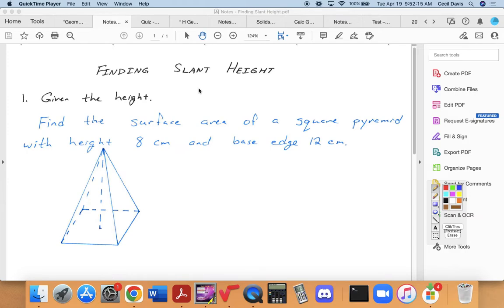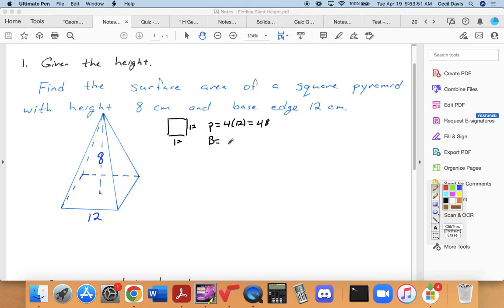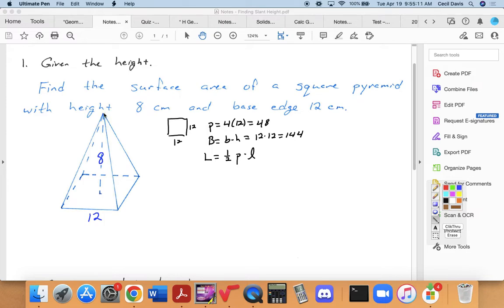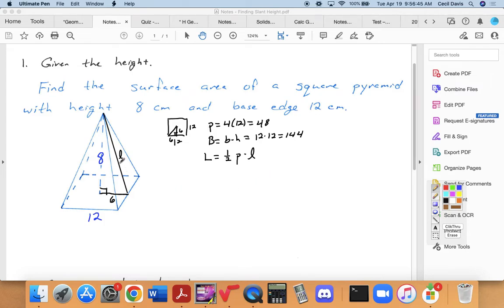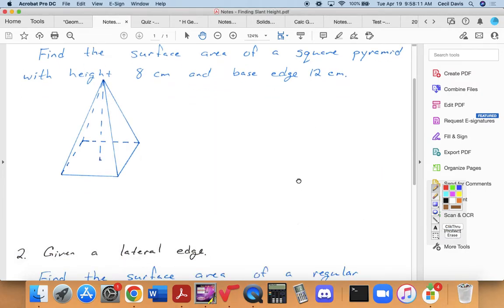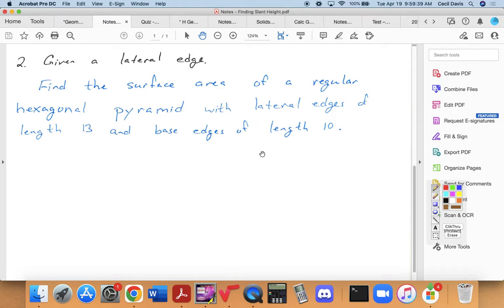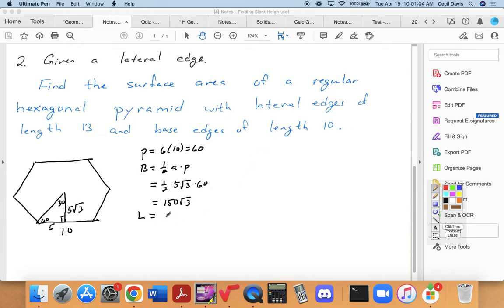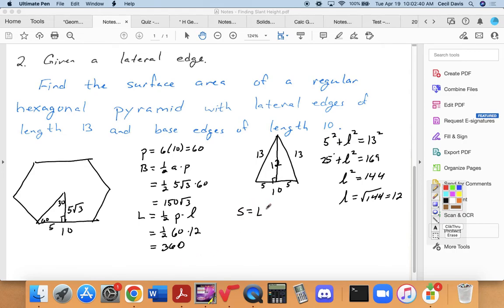Geom Apr 19